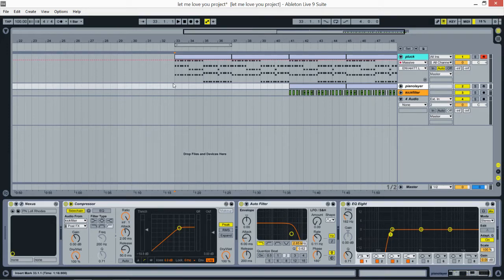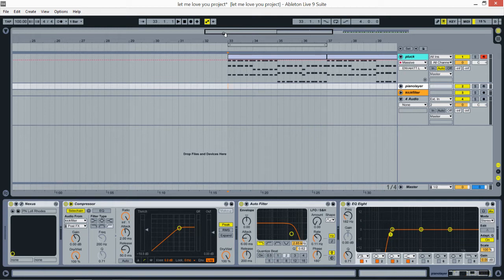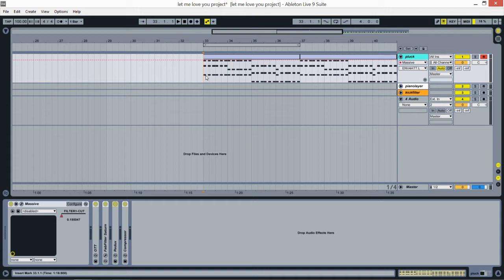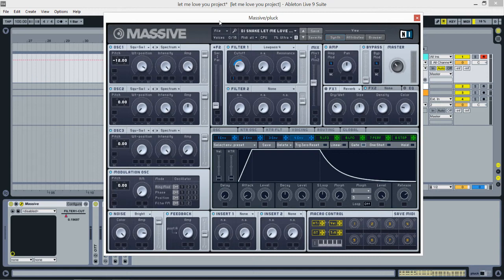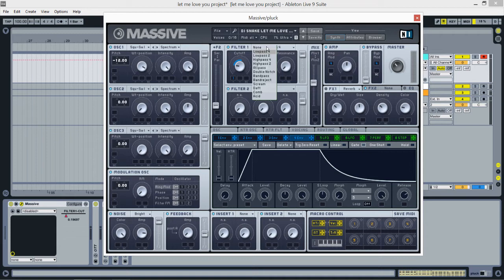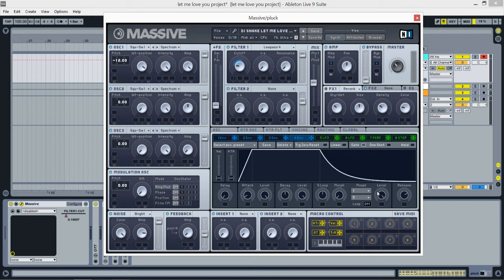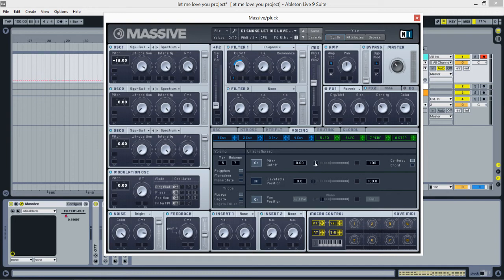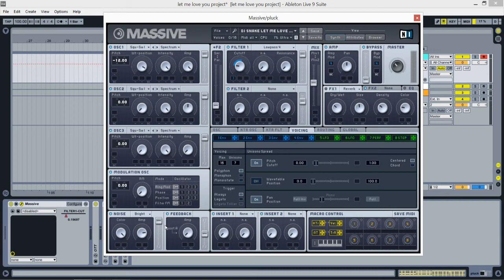DJ Snake Let Me Love You pluck remake tutorial using NI Massive + Free Patch Download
In this tutorial I cover how to make the plucky chord sounds from DJ Snake ft. Justin Bieber Let Me Love You using Native Instruments Massive.